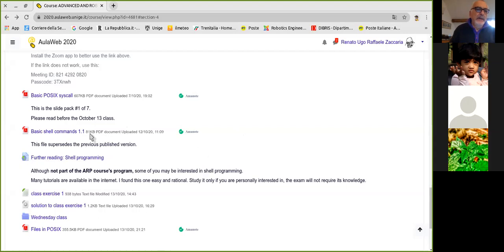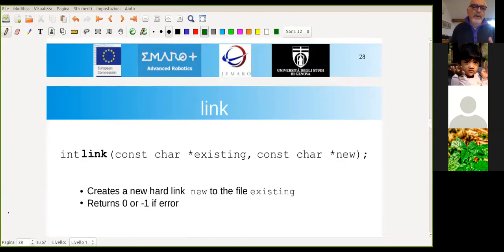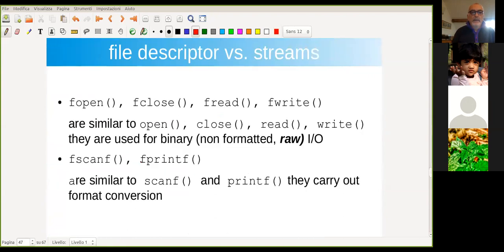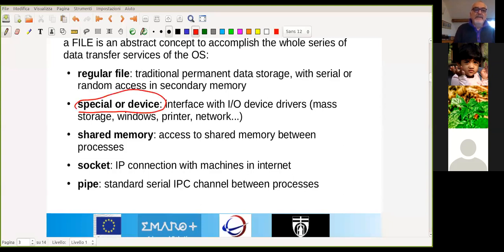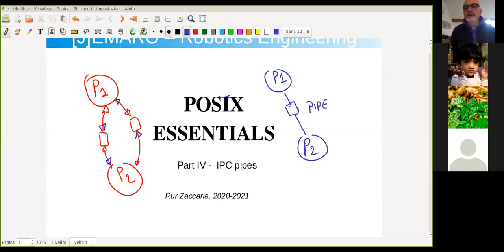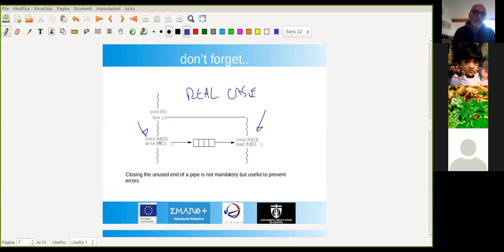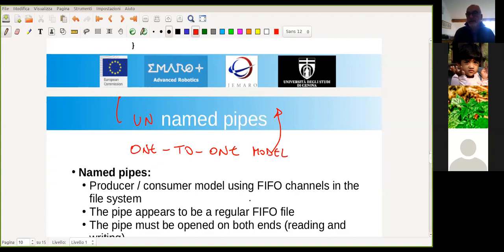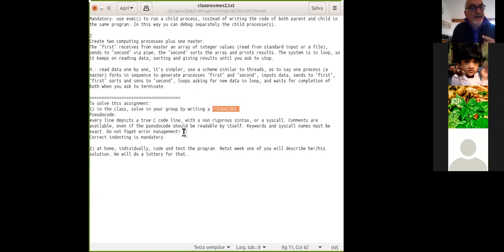Robotics Engineering UNIGE: ARP Oct 14